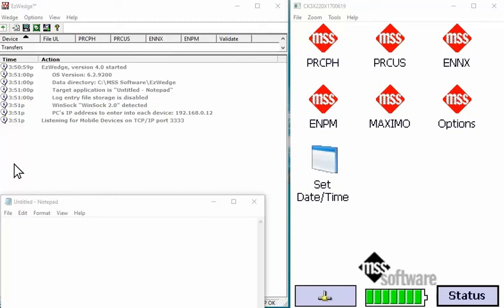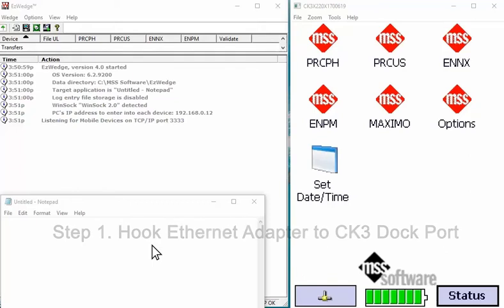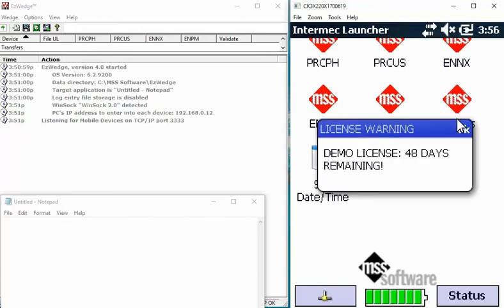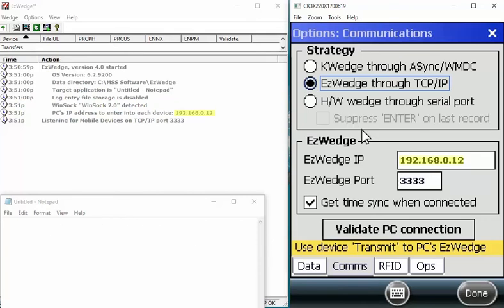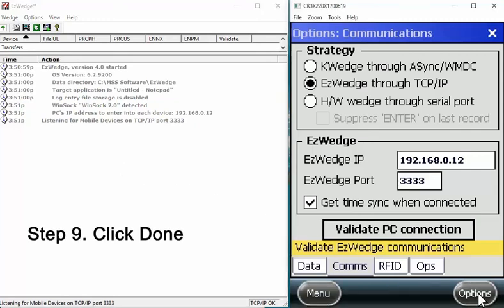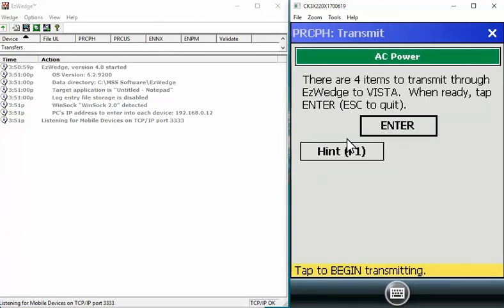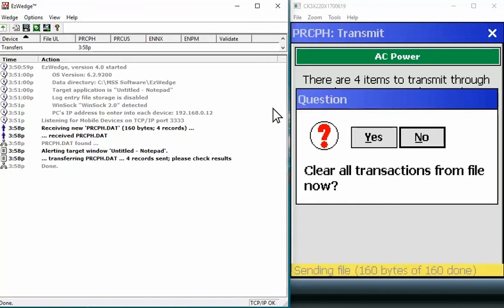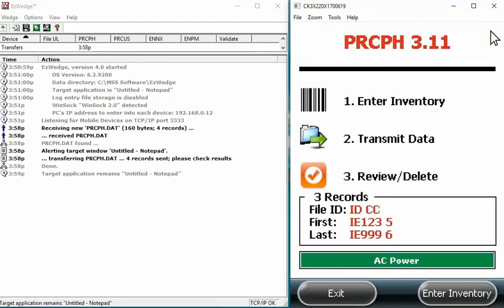EzWedge Data Transfer to a CK3 Scanner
This is a detailed step by step process for transferring data from EzWedge to your computer from a CK3 scanner.

1. Hook up Ethernet Adapter to CK3 Dock Port
2. Open Options on the CK3 Dashboard
3. Click Options to allow a password
4. Enter Default Password
5. Click on Comms Tab
6. Press EZ Wedge through TCP/IP
7. Enter Same IP address on your computer
8. Click "Validate PC Connection"
9. Click Done
10. Click Menu, Exit, open a program to collect data from
11. Choose "Transmit Data"
12. Press Enter for Data Transmit
13. Click X on transfer window
14. Go to Options again in Window
15.The Click Target as New Target
16. Select Vista as the new default
17. Once all data is transferred, you can clear transactions